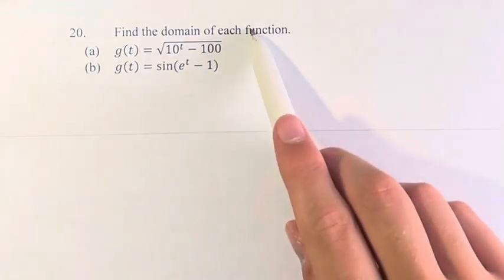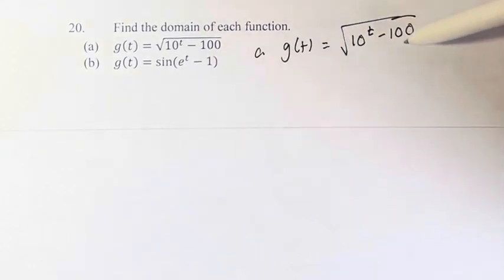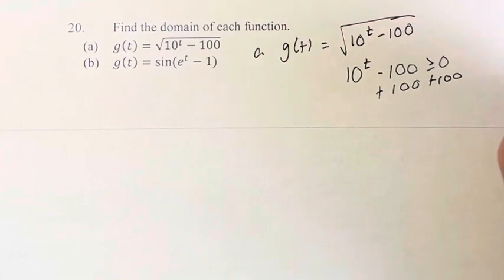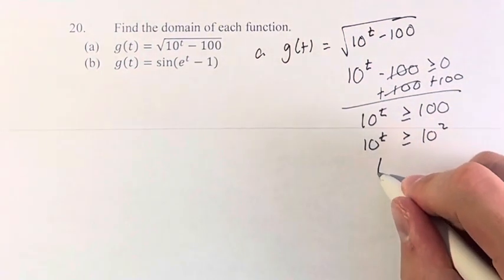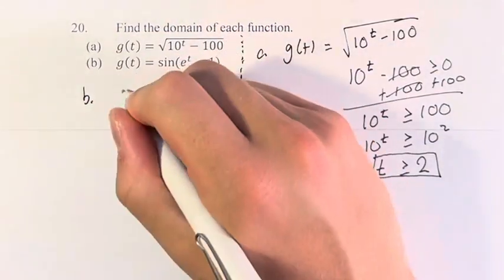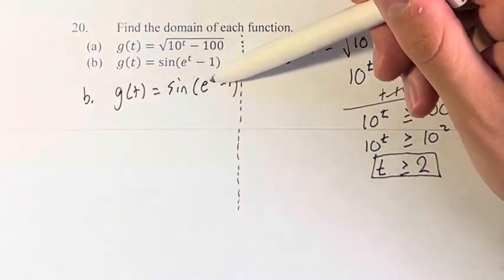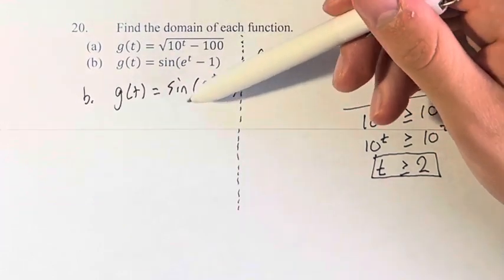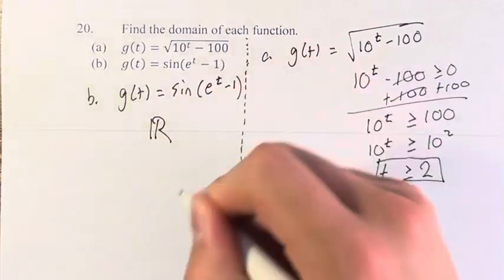20. Find the domain of each function. (a) g(t)=√(10^t-100) (b) g(t)=sin((e^t-1))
20. Find the domain of each function.
(a) g(t)=√(10^t-100)
(b) g(t)=sin(e^t-1)